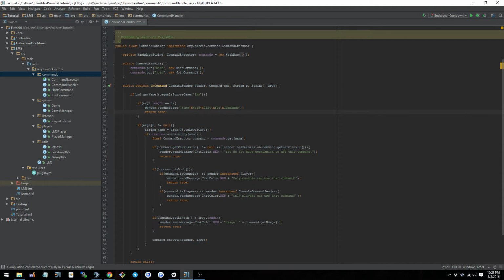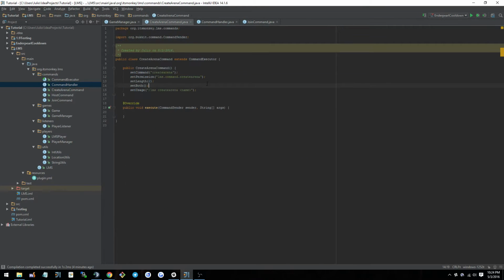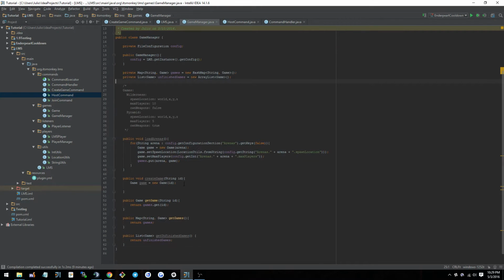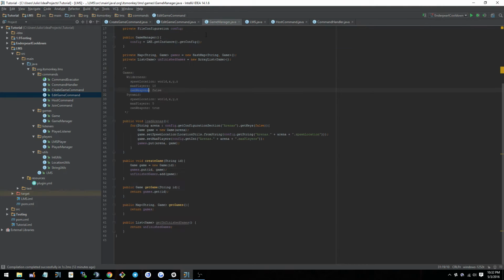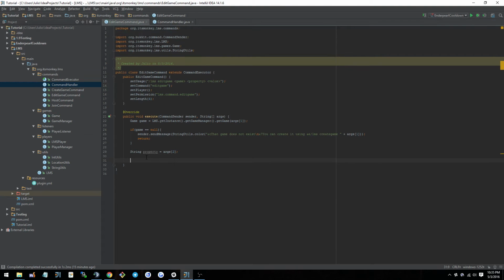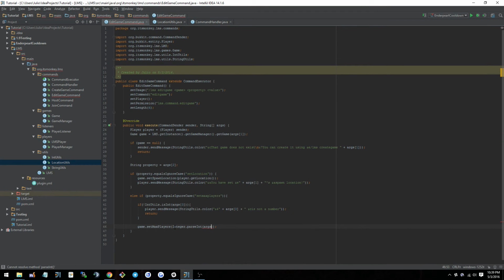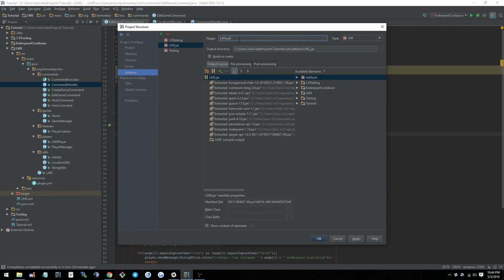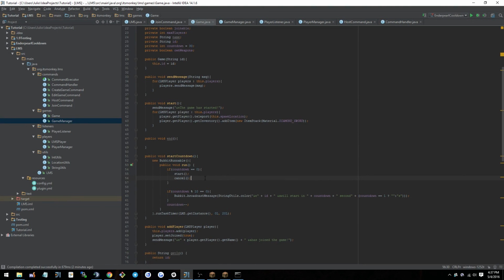Making an LMS Plugin Episode 5 - Hosting a New Game & Fixing Bugs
vvv Open up for goodies vvv

Hey guys, I hope you enjoyed the new coding video! Also don't forget to tell me what you want to see next episode.

In today's episode we will be editing a few existing things in the current plugin. Also, would you guys like to see daily videos?